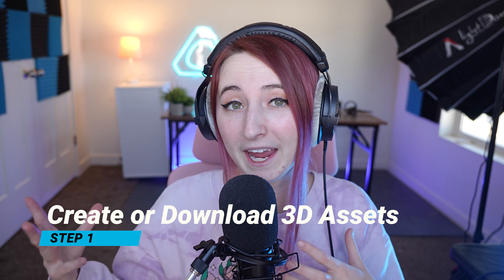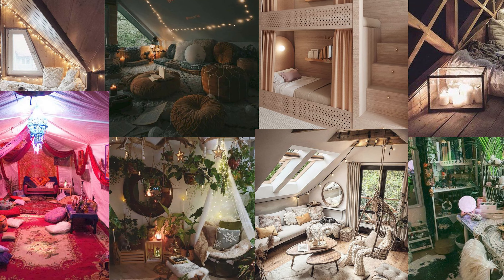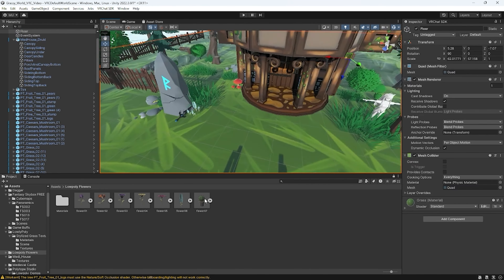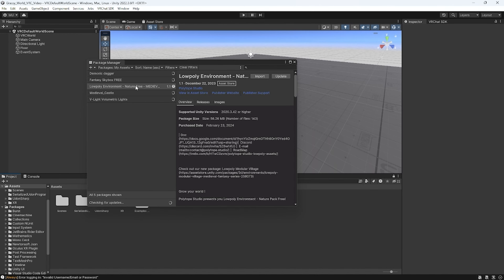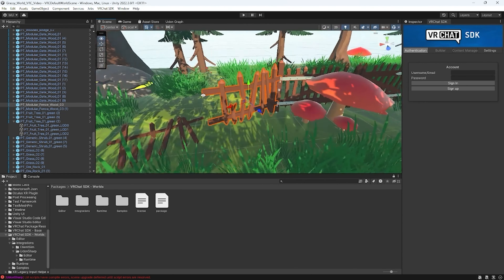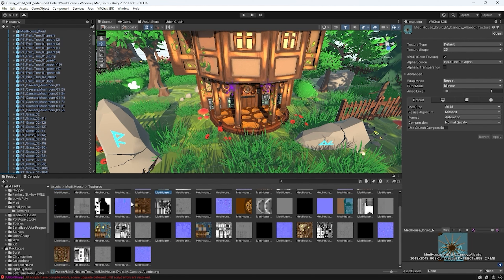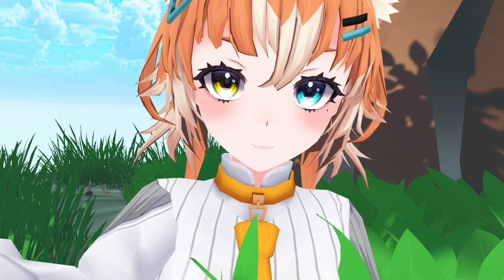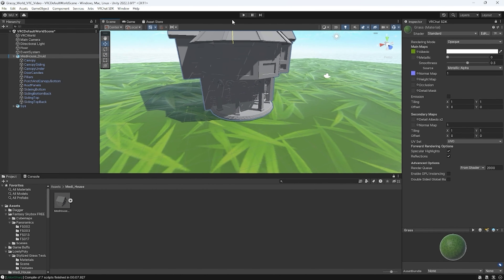How to Create and Publish Your Own VRChat World in 2024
Build your dream world in virtual reality!

This step-by-step tutorial shows you how you can make an all-new virtual world for VRChat. Follow along with Madeline as she takes you from concept creation with mood boards all the way to visiting your published world in VR. You’ll learn how to use design software like Unity, where to download free 3D models, what you can do with the textures, materials, and assets you have, and more.

𝐂𝐡𝐚𝐩𝐭𝐞𝐫𝐬 📝
00:00 How To Create and upload a world for VRChat 2024
00:12 Step #1: Create or Download 3D Assets
01:56 Step #2: Download the Creator Companion
02:24 Step #3: Download Unity
02:45 Step #4: Create a New World Project
06:07 Step #5: Build and Publish Your World
06:50 Step #6: Visit Your world
03:54 Step #7: Calibrate